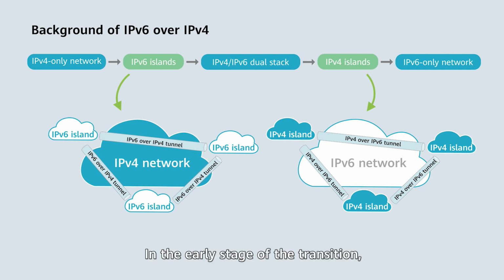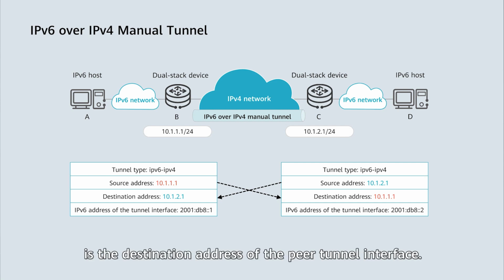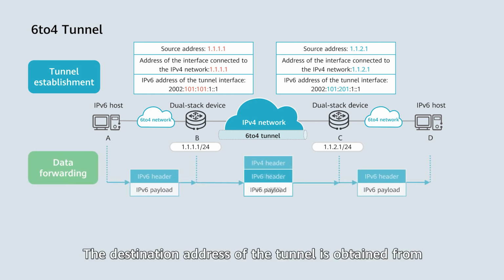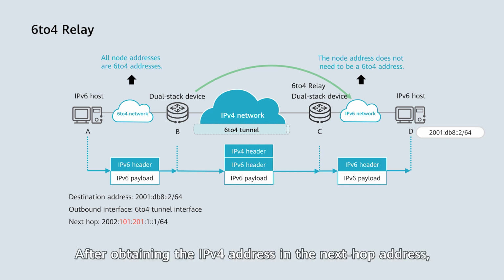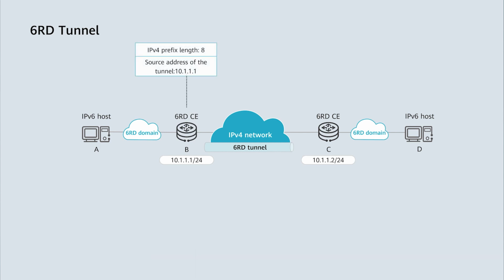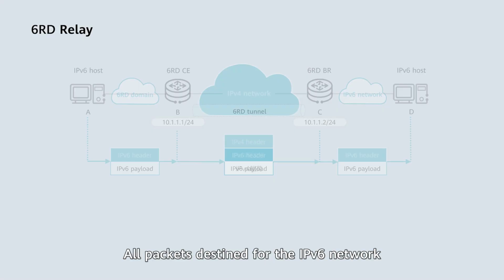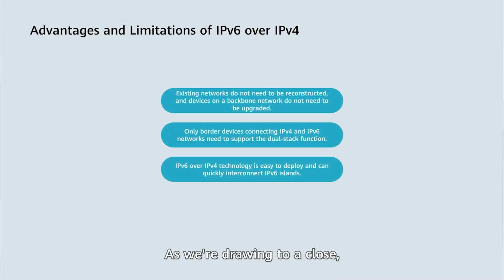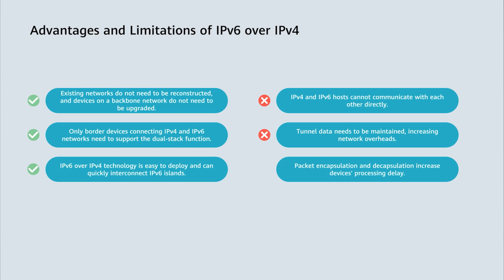What Is IPv6 over IPv4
How does IPv6 over IPv4, an IPv4-to-IPv6 transition technology, interconnect IPv6 islands? How many types of IPv6 over IPv4 tunnels are there? What are their pros and cons? This video provides the answers.